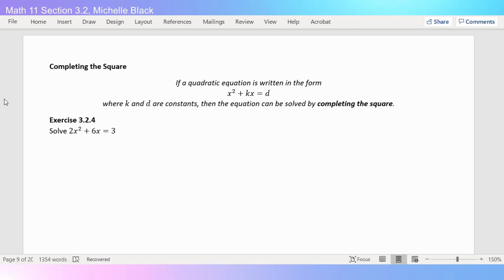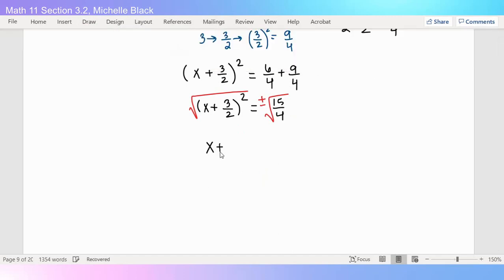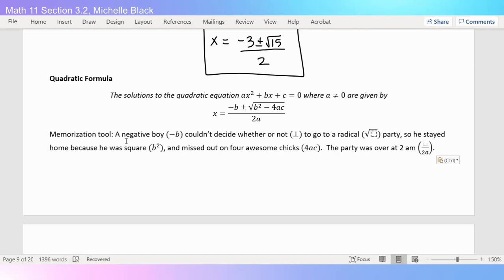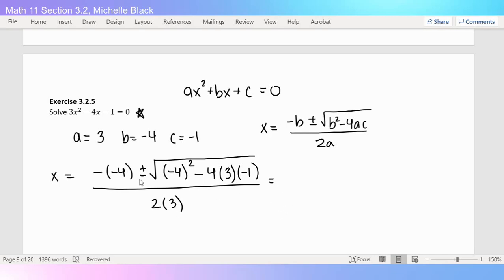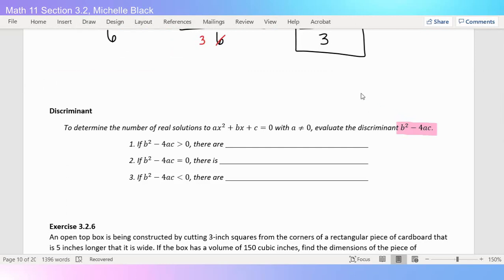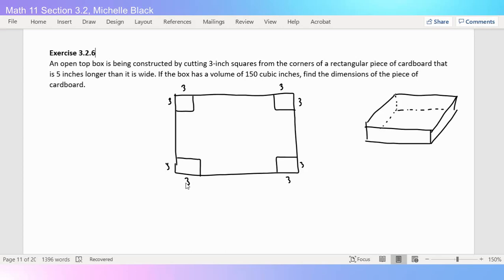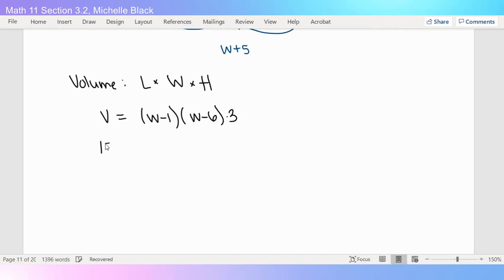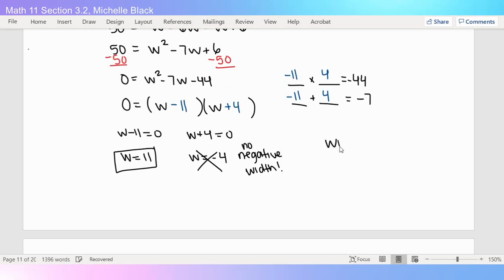Math 11 Section 3.2 Quadratic Equations and Problem Solving (pt. 2)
This video contains the second half of the lecture notes for 3.2.